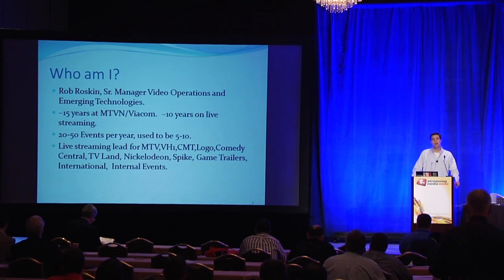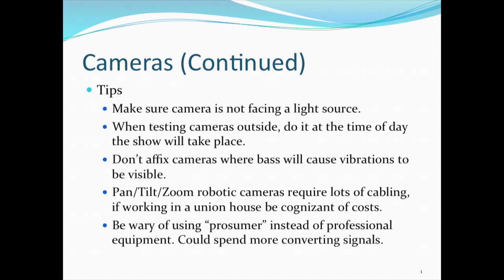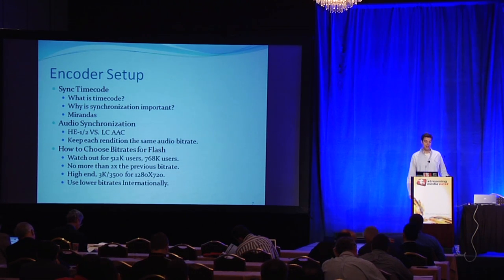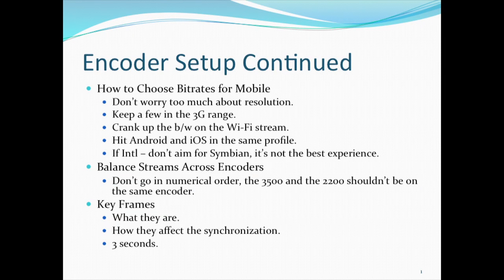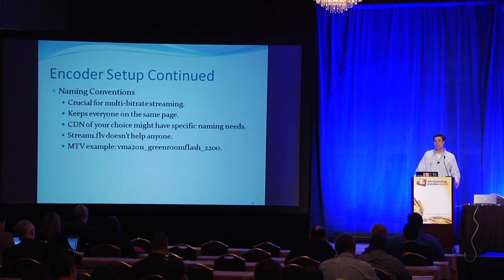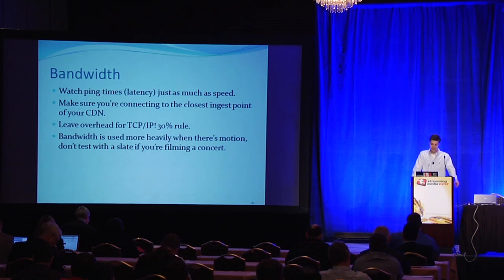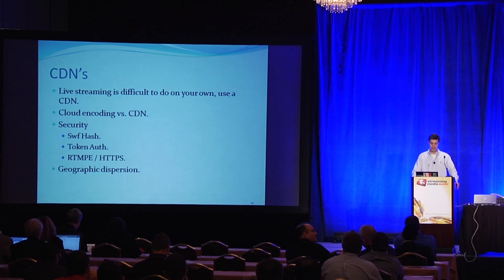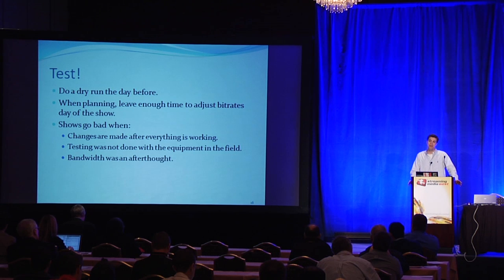How-To: Technical Set-Up of Live Streaming Production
This session provides tips and tricks, best practices, and lessons learned regarding the technical set-up of live streaming production.